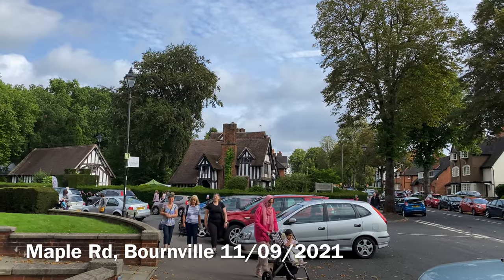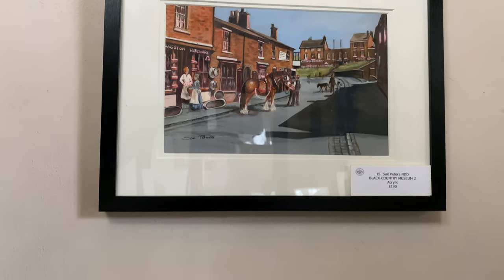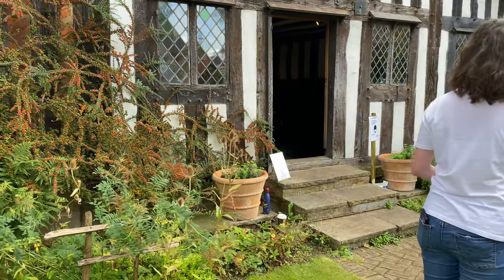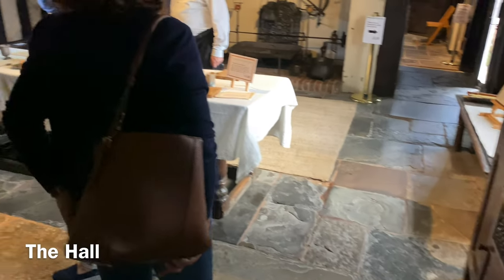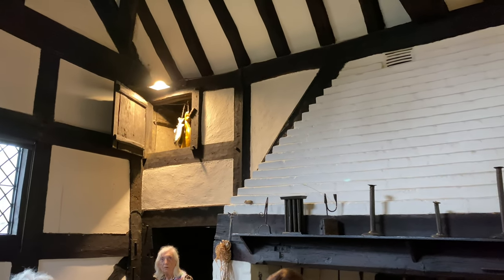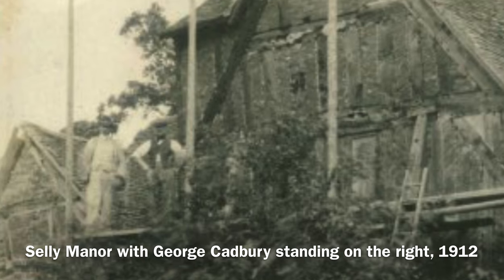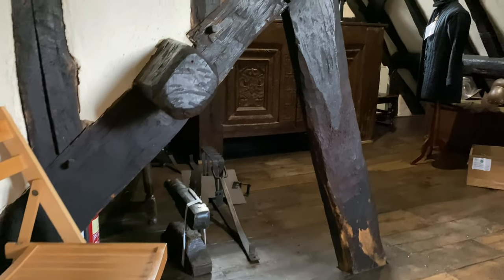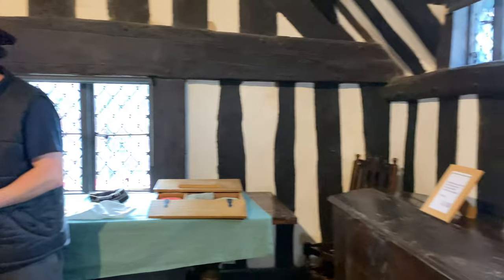Inside Selly Manor & Minworth Greaves - Bournville | Birmingham UK September 2021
Inside Selly Manor & Minworth Greaves (Birmingham, UK). This video was recorded on 11 September 2021.

Video Timestamps:
0:00 Intro
0:30 The Grounds of the Museum
0:38 Minworth Greaves
1:15 Inside Minworth Greaves
4:27 The Grounds
6:19 Selly Manor
7:27 Inside Selly Manor - The Parlour
9:47 The Hall
12:24 The Kitchen
16:05 The Hall
16:46 The Bed Chamber
19:22 The Garrett
22:11 The Bed Chamber
22:30 The Solar
26:35 The Grounds

Devices & tools used to make this video:
🛒 Iphone 11 Pro
🛒 Iphone SE
🛒 Blue Yeti Microphone

🛒Check the Iphone 13 Pro for the latest version